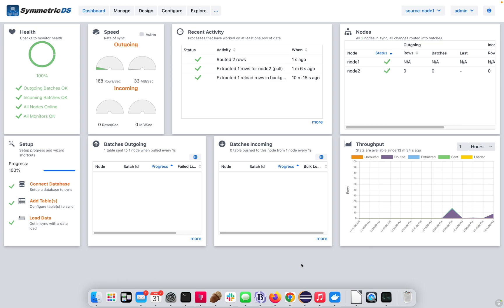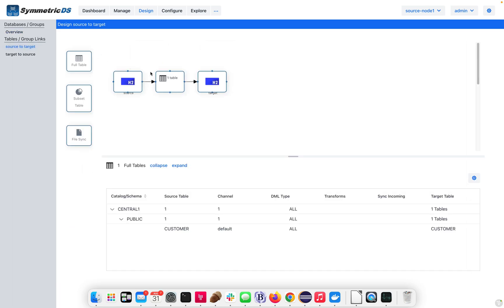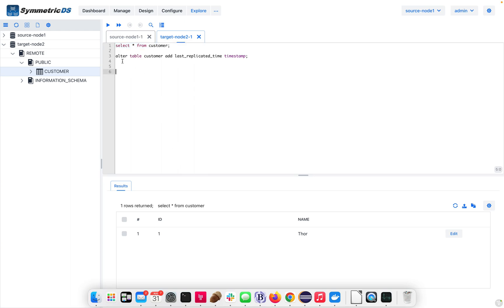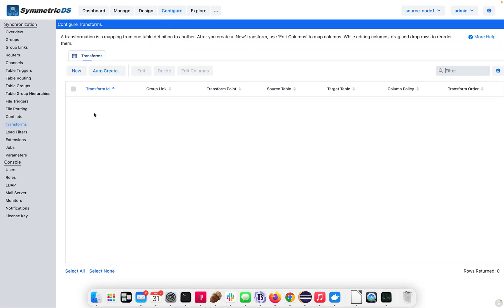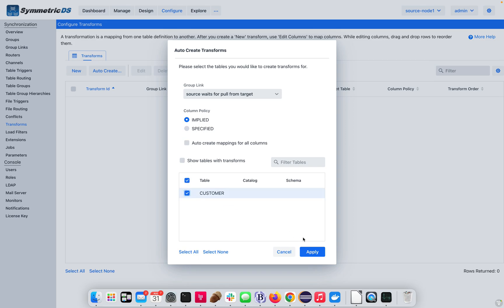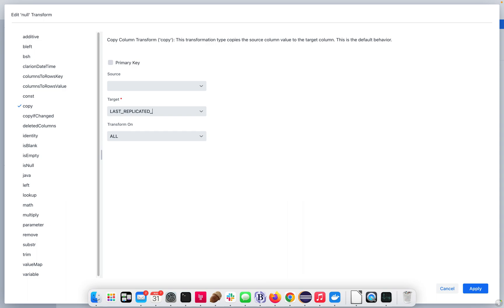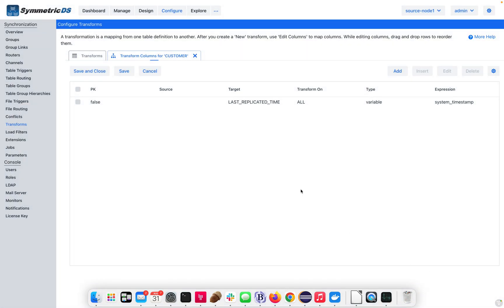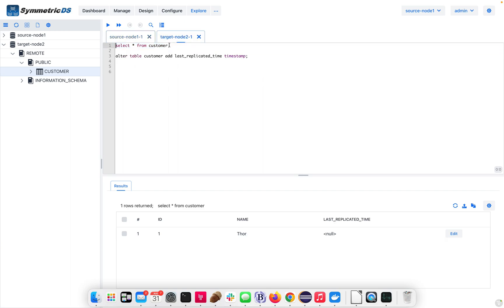Use SymmetricDS Transforms To Populate a Target Column Not Present On Source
This video shows how to configure a transformation that will populate a new last_replicated_time column on the target table every time a change occurs and is replicated.